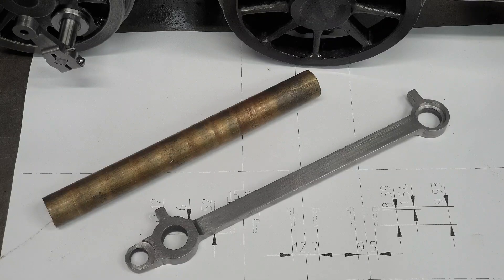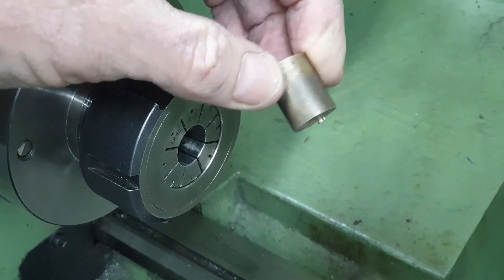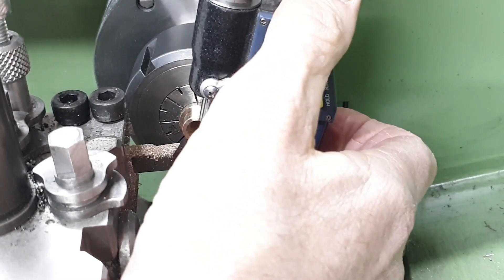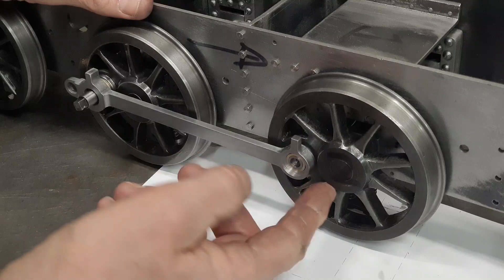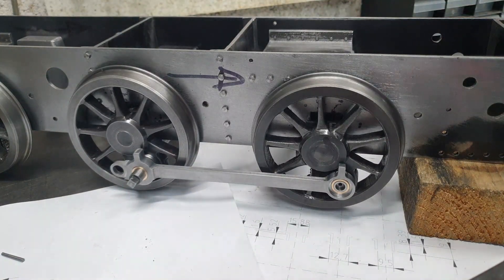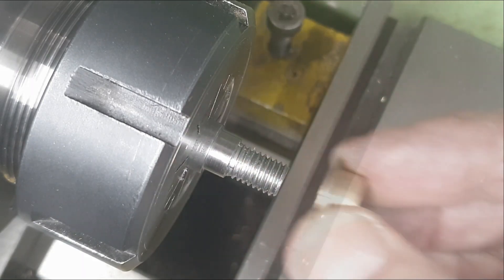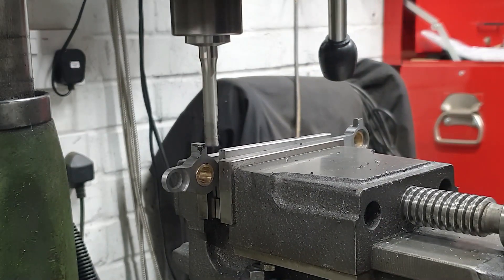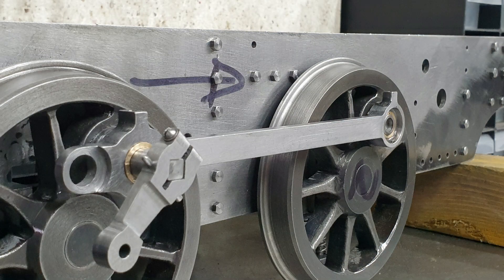Part 14: The Front Coupling Rods (2)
In this video I turn and fit the bushes for the front coupling rods, complete the oil pots and do a test fit onto the chassis.